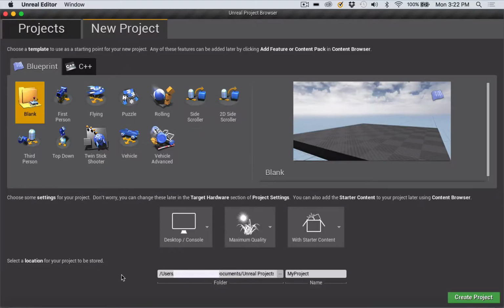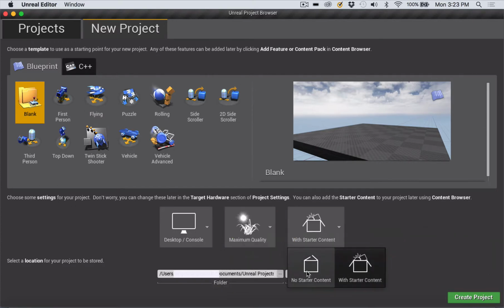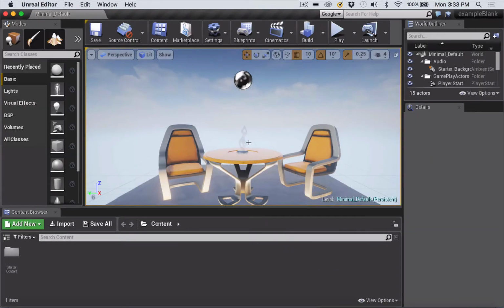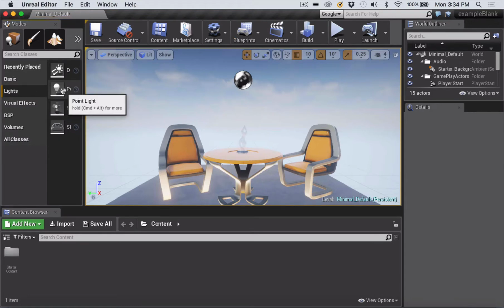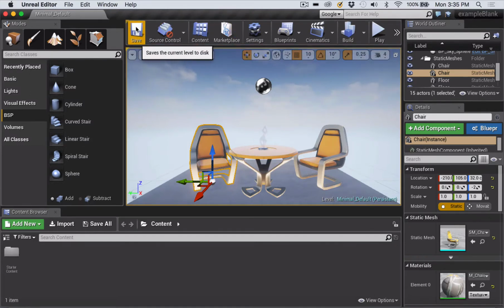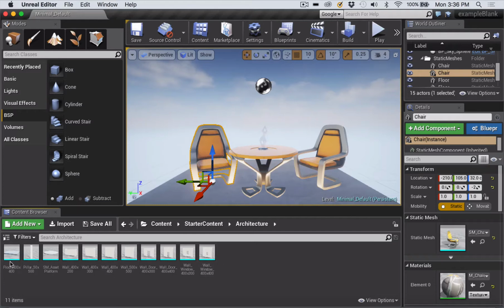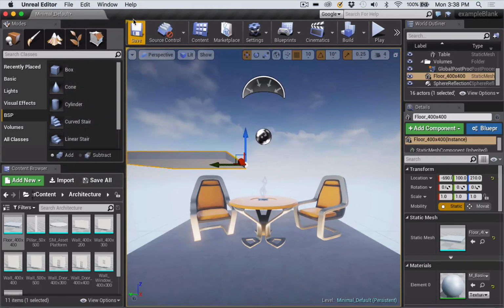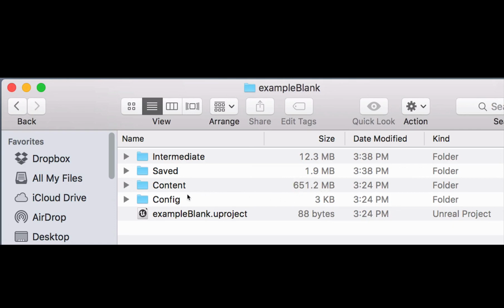UE4 Tutorial: Quick Intro to Editor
A quick introduction to the UE4 Editor for complete beginners. Created with UE4 v10.4 Mac OSX.